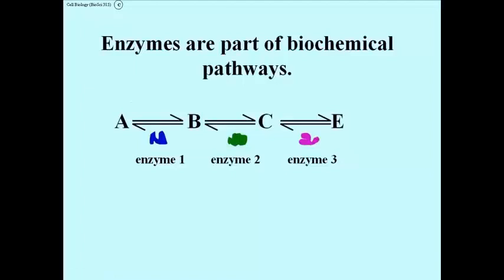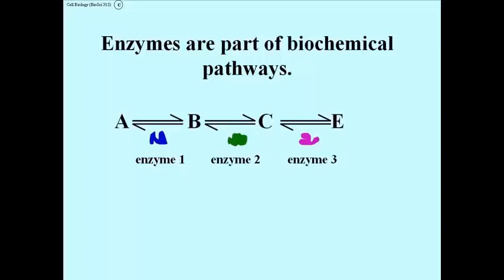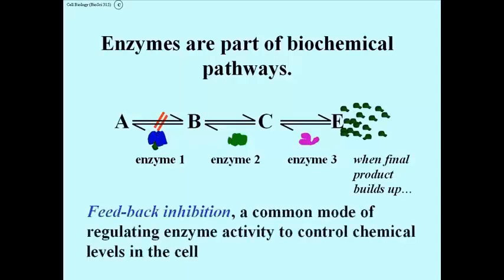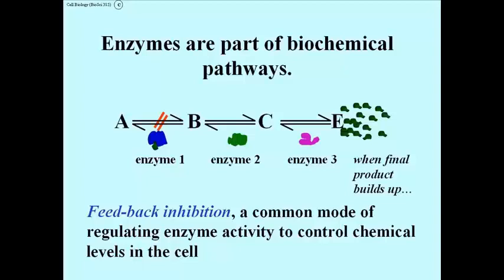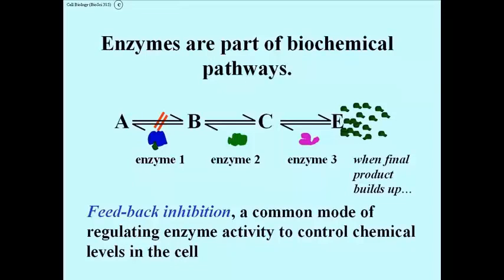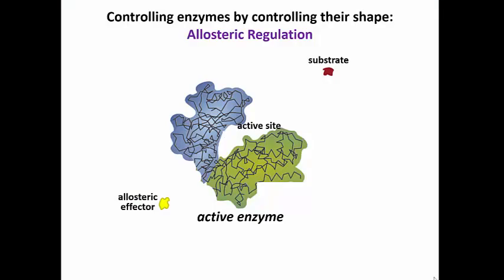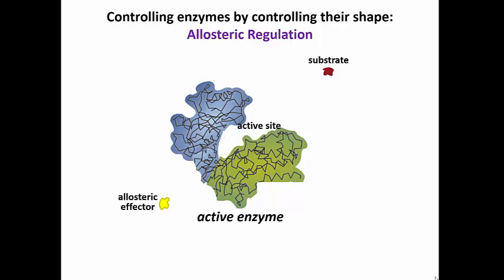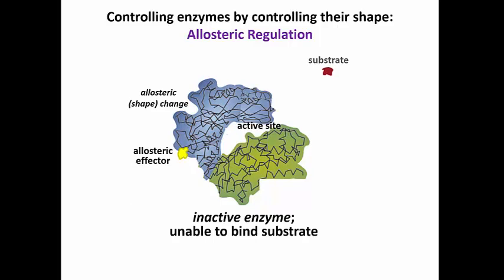148-2 Allosteric Regulation of Enzyme Activity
Short Explanatory Voice-Over PowerPoint embedded in context in a free Creative Commons (ccby) interactive electronic textbook (iText).